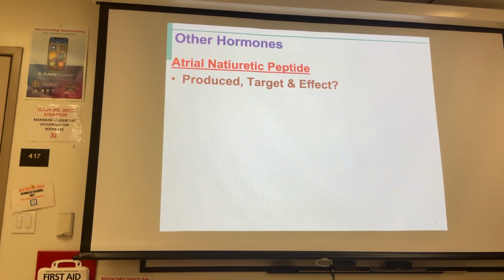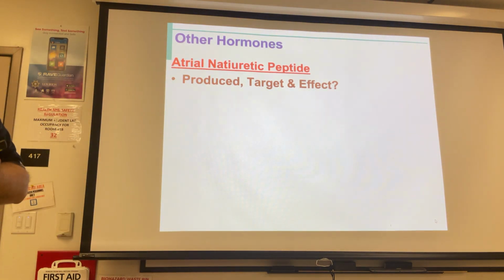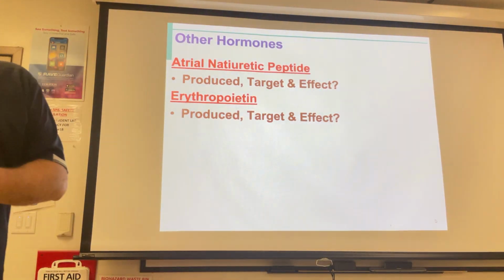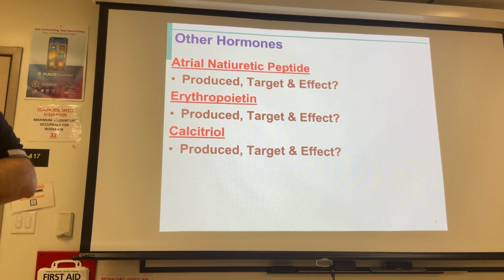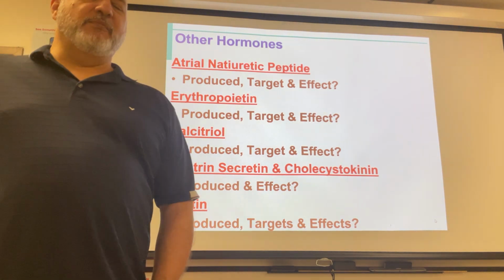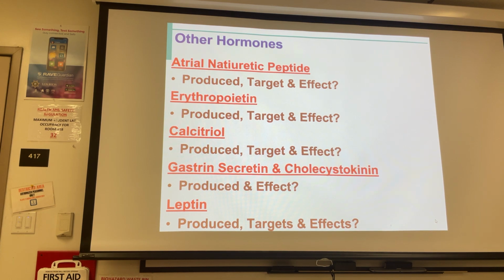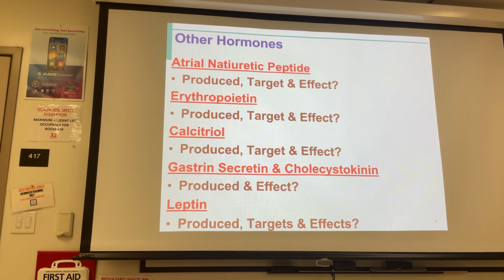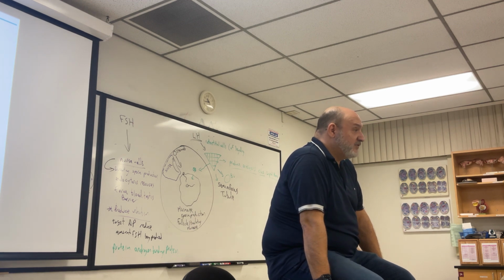February 28, 2024